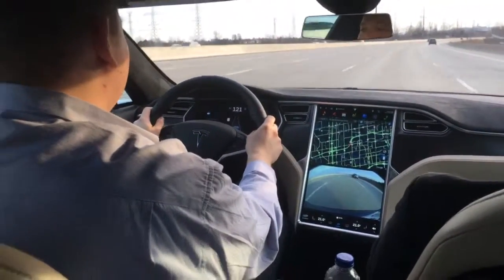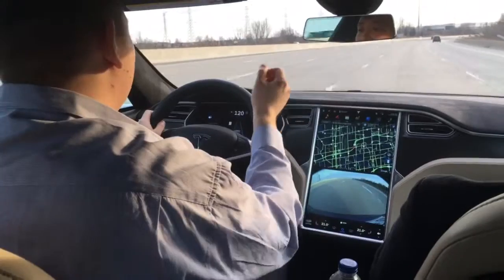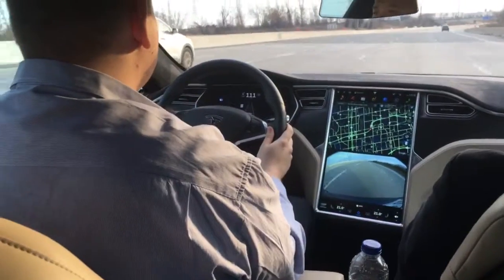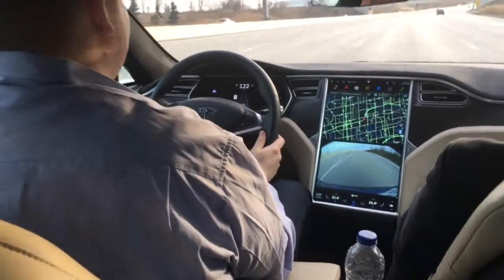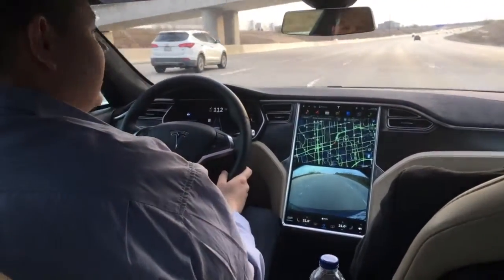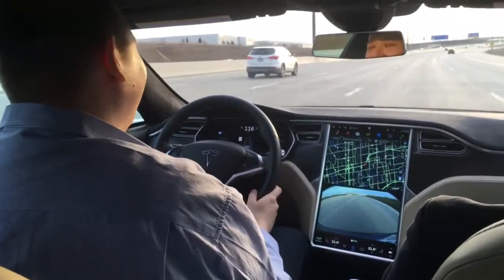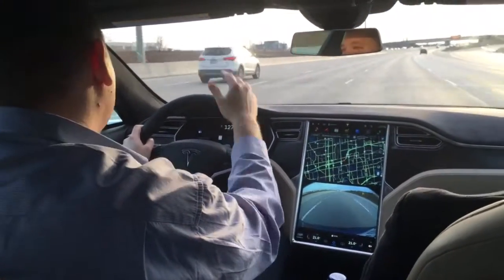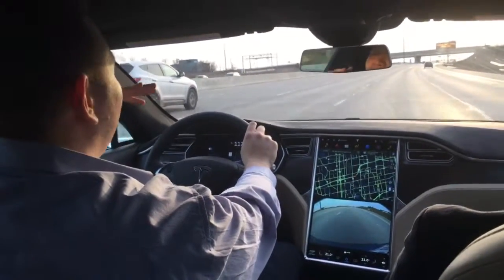Roblox Animations And Emotes Experience